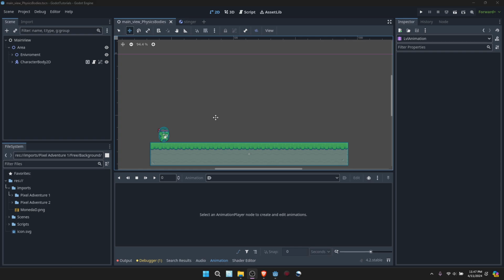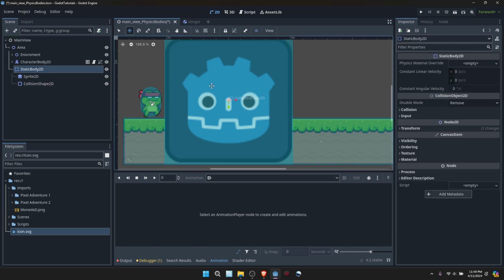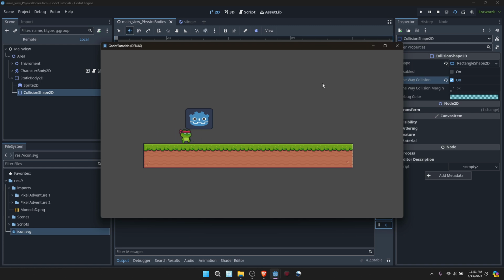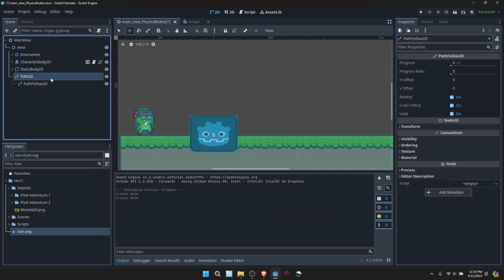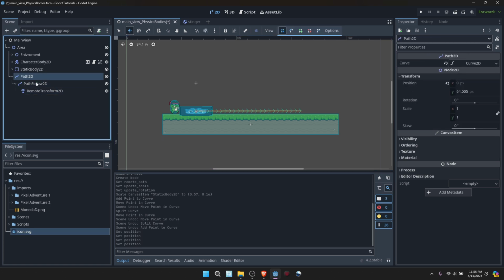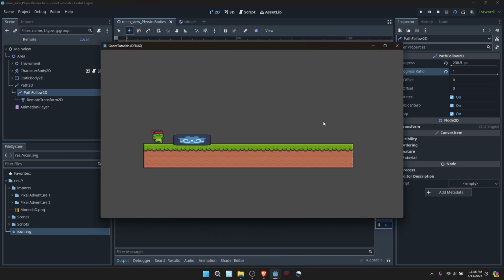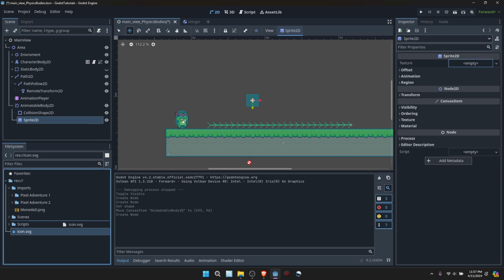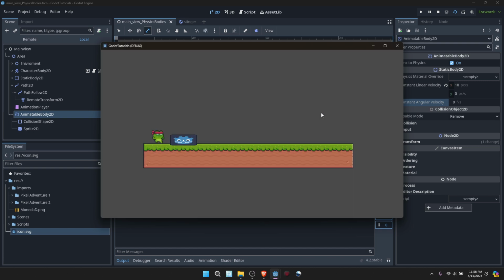Godot 4 Tutorial | Physics Bodies Part 1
This Video I start reviewing Godot 4 physics bodies.

Solo Indie Game Developer -
-- Let's Continue Learning Godot
-- Remember to always review your documentation